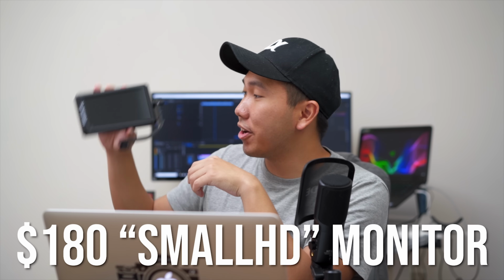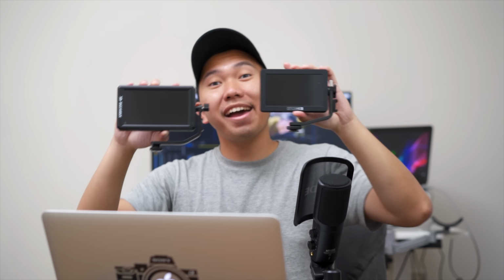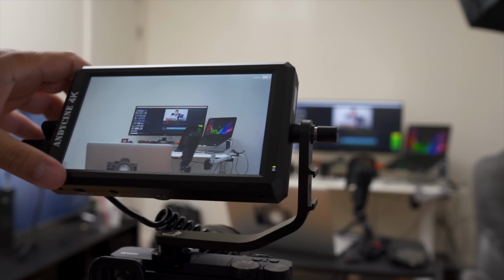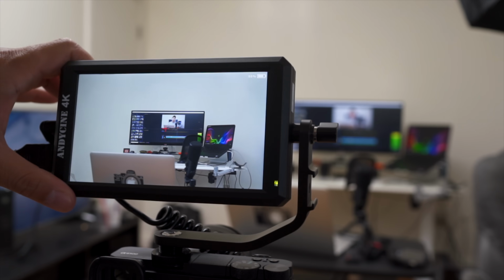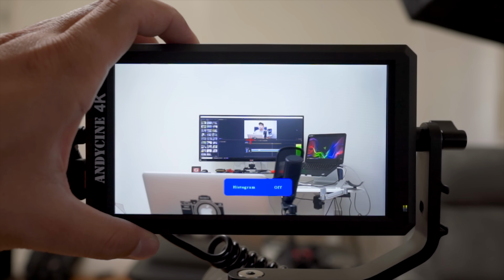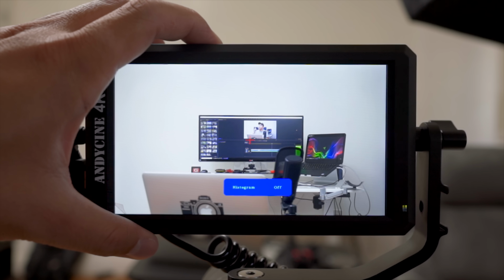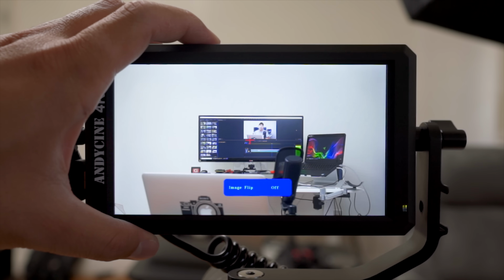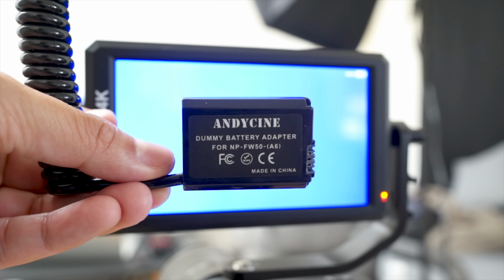Why I Don't Shoot in CINE4 or S-Log Picture Profiles - Sony a7III a7RIII a7SII a6500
Sony a7III (Amazon)
Aputure 120D Light (Amazon)
$180 "SmallHD Focus" Monitor (Amazon)
Actual SmallHD Focus 5" Monitor (Amazon)

🎥 How I Film My Videos

EOSHD Pro Color 3.0 Picture Profile Info

❓ Questions?
Join us LIVE every Monday Night 7PM PST to get your questions answered! OR simply leave a comment in this video :)